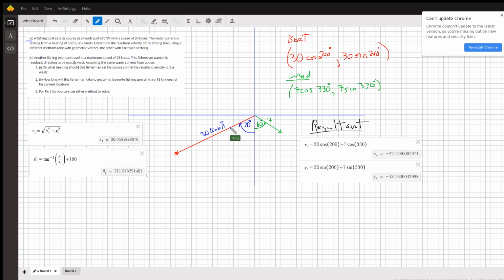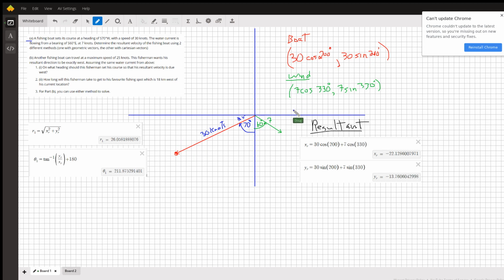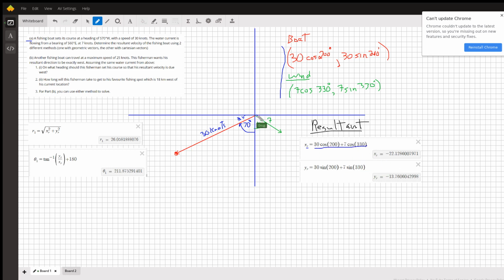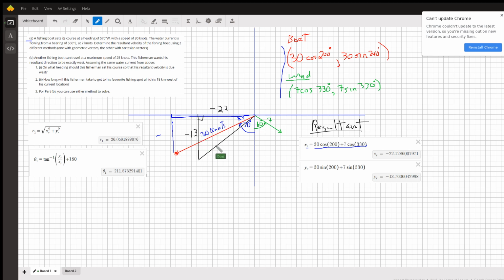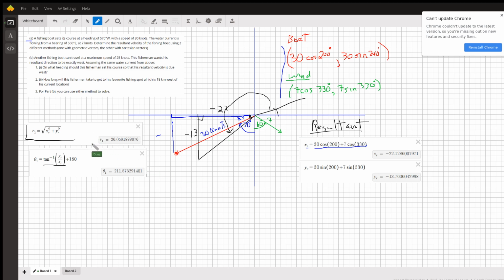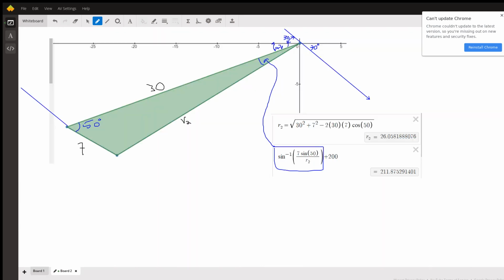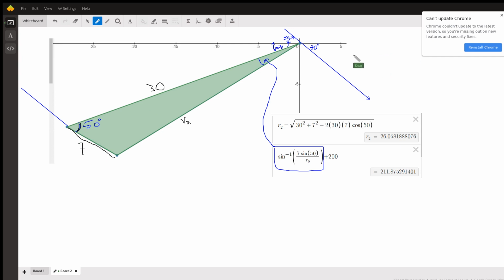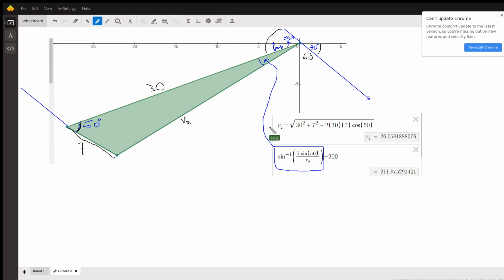Find a resultant vector using both Cartesian vectors and geometric vectors (Law of Cosines).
Question: geometric and cartesian vectors
(a) A fishing boat sets its course at a heading of S70°W, with a speed of 30 knots. The water current is flowing from a bearing of S60°E, at 7 knots. Determine the resultant velocity of the fishing boat using 2 different methods (one with geometric vectors, the other with cartesian vectors)(b) Another fishing boat can travel at a maximum speed of 25 knots. This fisherman wants his resultant direction to be exactly west. Assuming the same water current from above:
(i) On what heading should this fisherman set his course so that his resultant velocity is due west?
(ii) How long will this fisherman take to get to his favourite fishing spot which is 18 km west of his current location?
For Part (b), you can use either method to solve.

Answered By:

Doug C.

Written Explanation:

The above graph also offers some suggestions for part b.